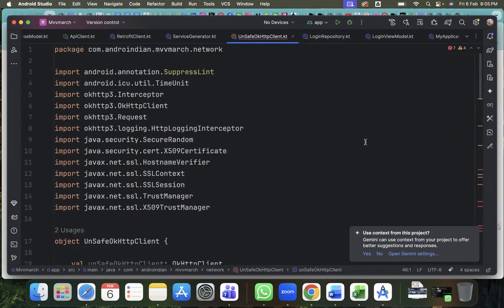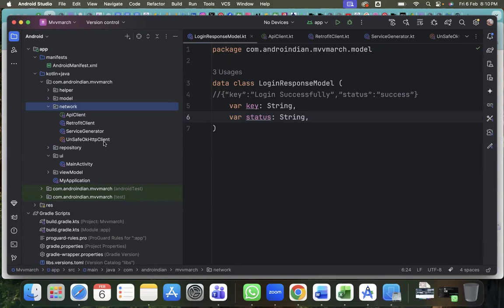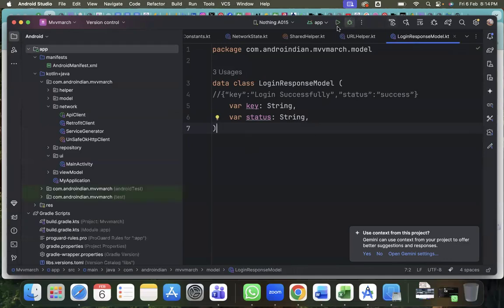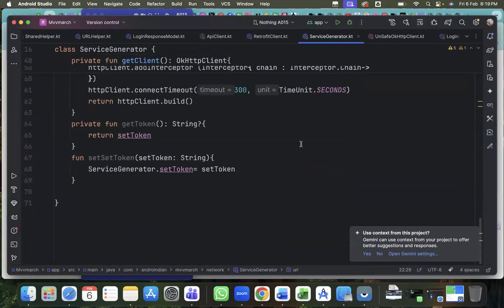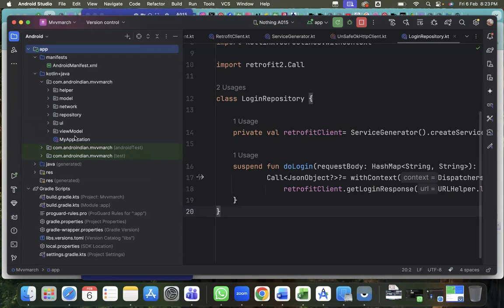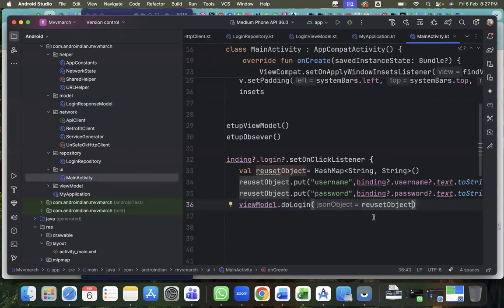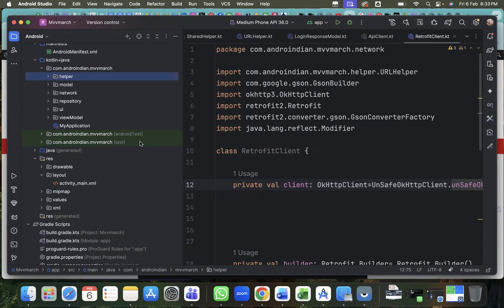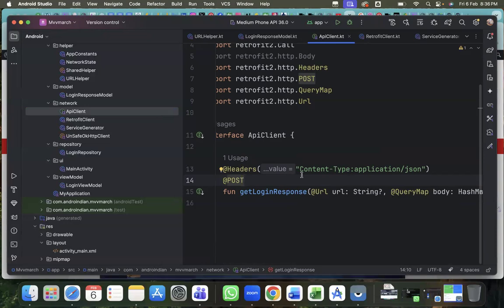Android with AI) Login with MVVM Architecture by Using Retrofit | Android Tutorials | AndroIndian